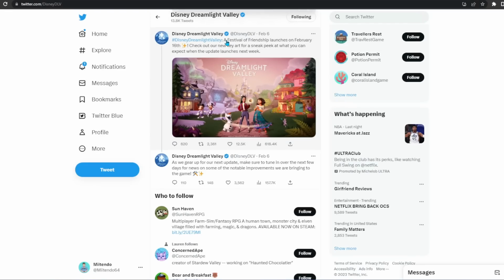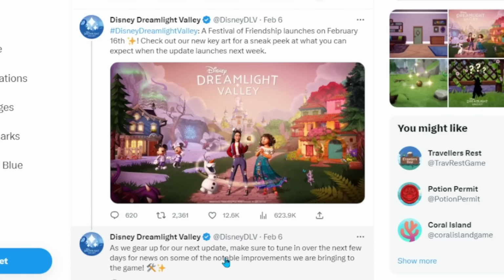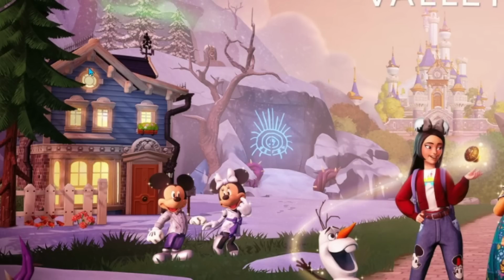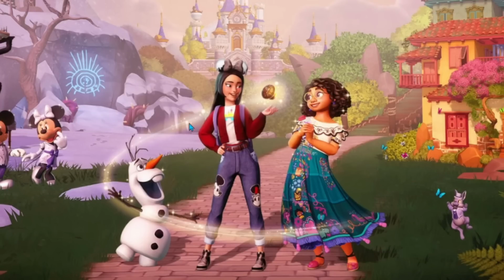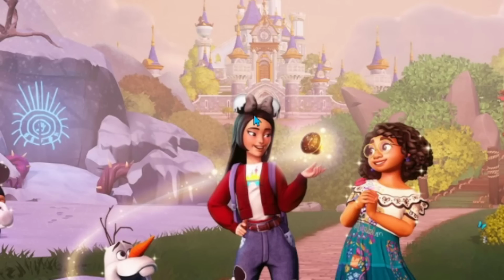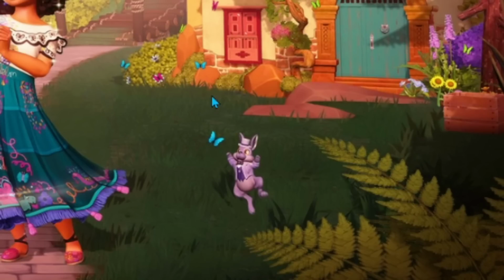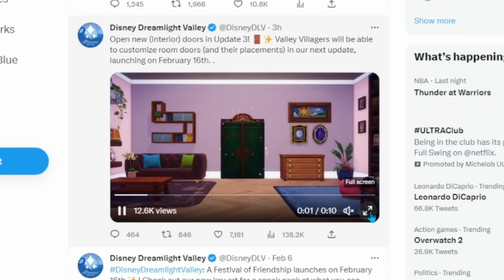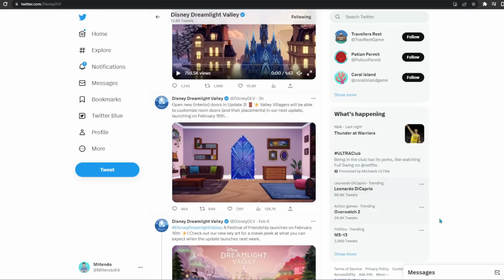12 New Additions to the Festival of Friendship Update! Disney Dreamlight Valley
We go over ALL 12 new additions shown in the Festival of Friendship key art aka Update 3. Then we take a look at one HUGE update to the inside of our home in Disney Dreamlight Valley